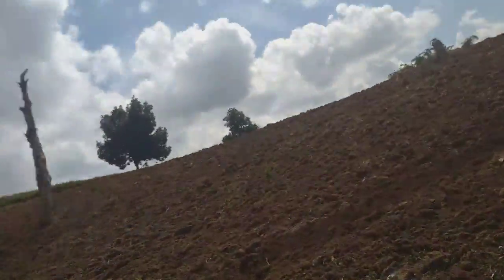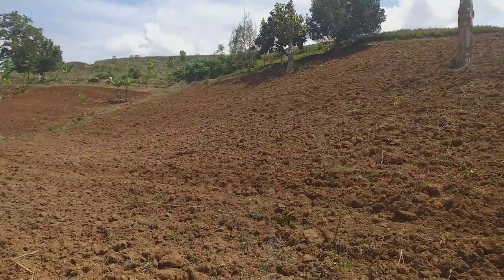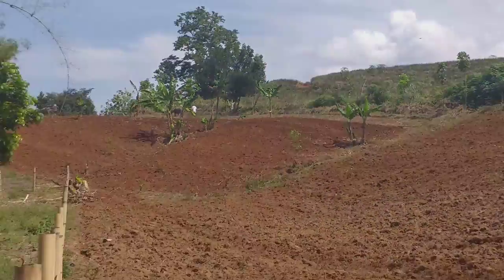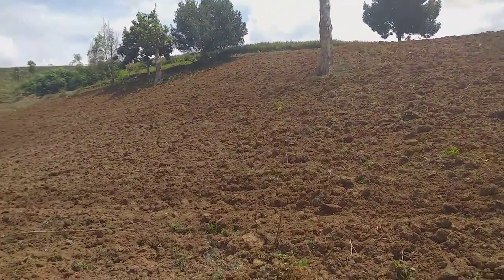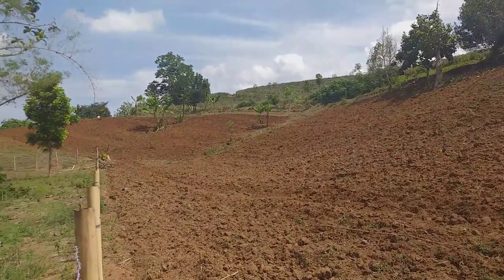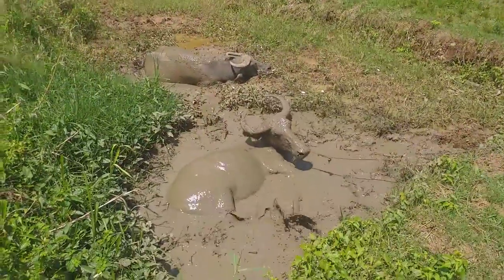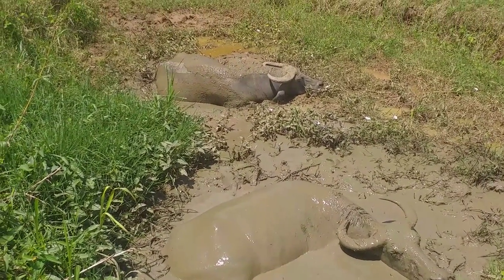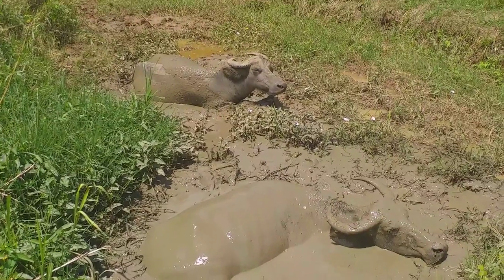Chicken Dung as a Soil Amendment for Corn and a Mud Bath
I discuss the plowing of the field for corn.

I show the covered sacks of chicken dung which we will be using as a soil amendment.

I got a quick shot of the carabao taking a mud bath.